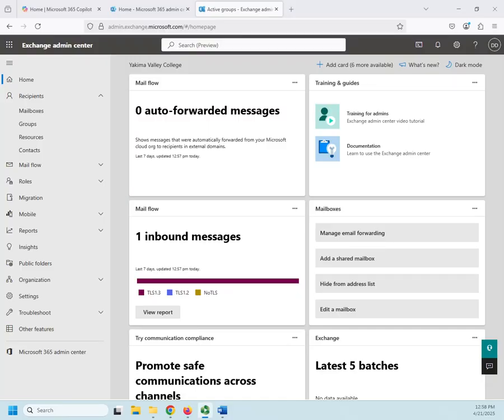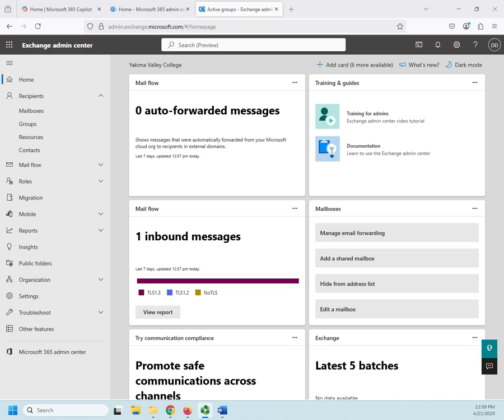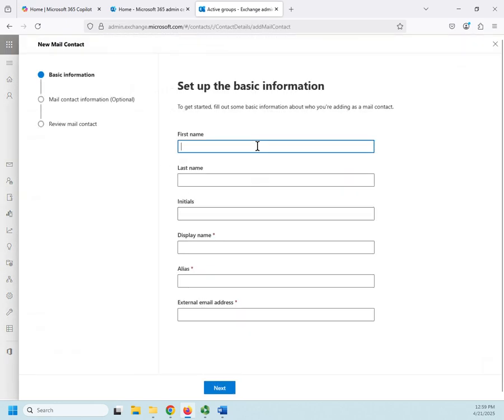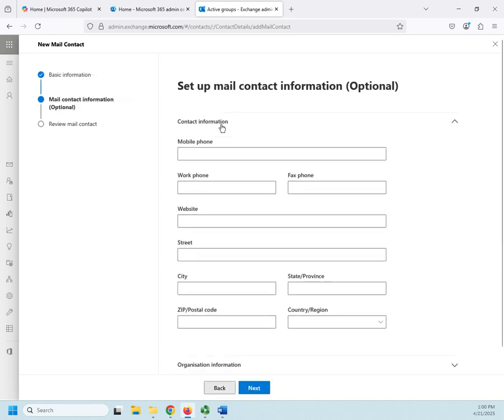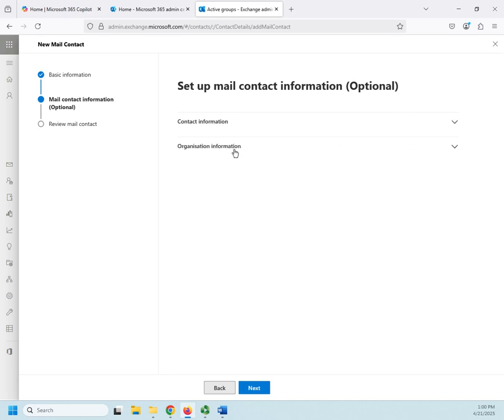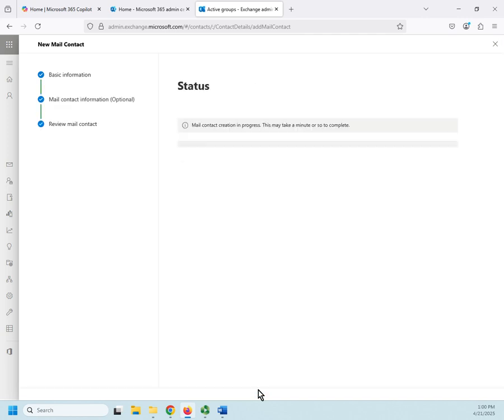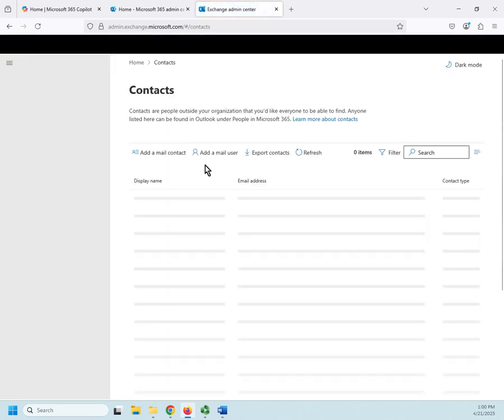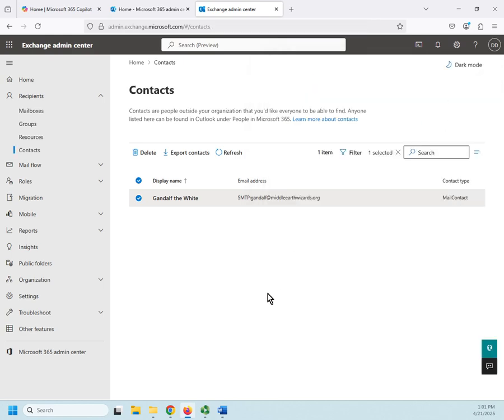Managing mail contacts in Microsoft 365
This video shows how to create and manage contacts in the Microsoft 365 Exchange Admin Center.